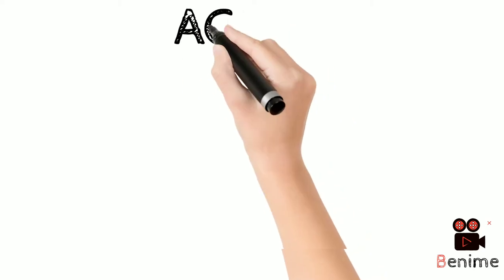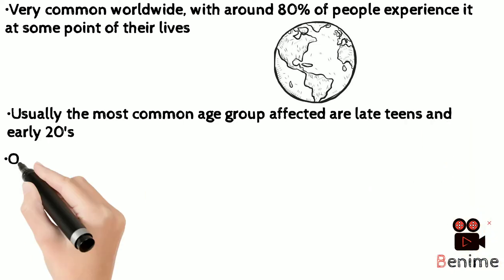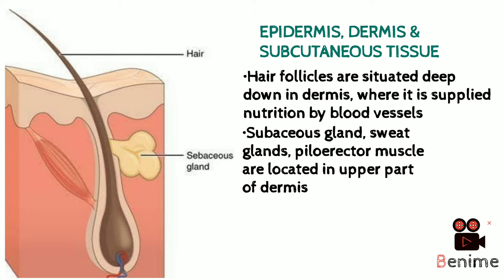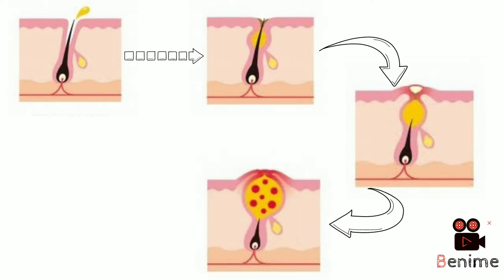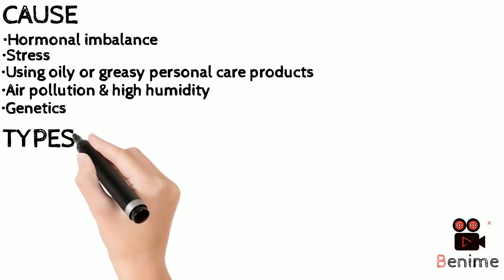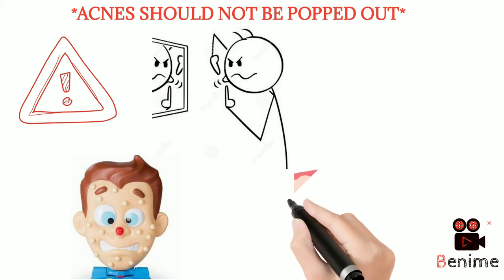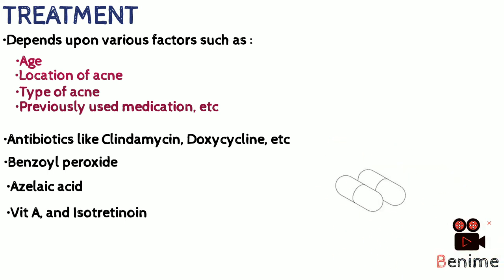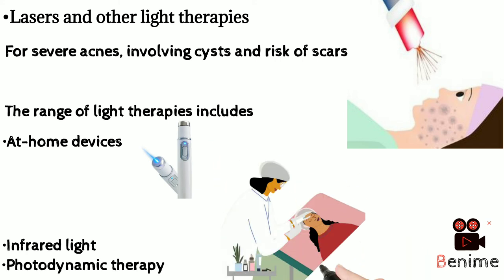ACNES :Causes, pathophysiology diagnosis and treatment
In this video, we will discuss about some BASICS about ACNES, an extremely common SKIN condition including concepts, pathophysiology, diagnosis and treatment. Enjoy!

{This video comprises of AN OVERVIEW, pathophysiology, diagnosis and treatment of ACNES which is a common complaint from majority of population WORLDWIDE}

ABOUT MY CHANNEL:

One stop solution for quick review over most important and Rather commonly seen diseases including,

NOTE: All content, including graphics, audio, text, is for information and education purposes only. This video should not be considered a substitute for professional medical care, so if you have further questions or concerns, please consult a medical professional